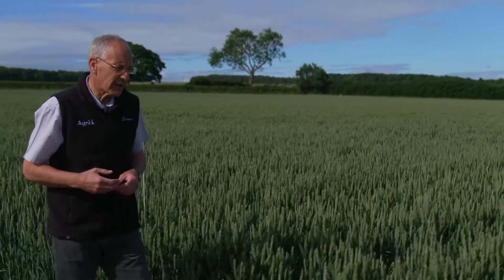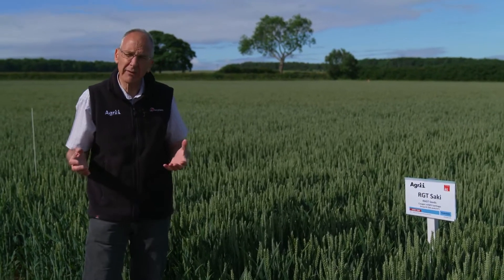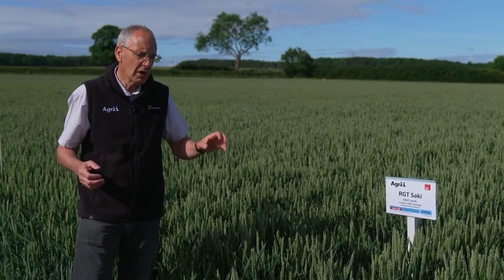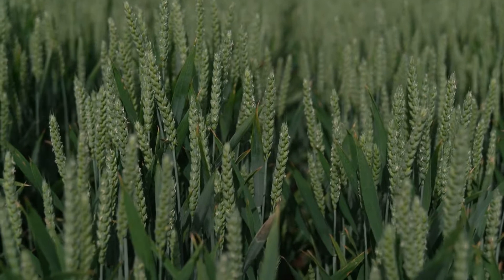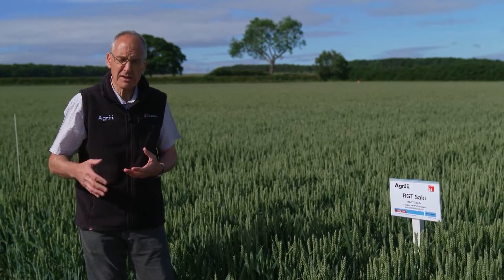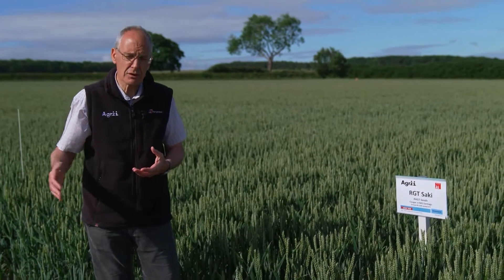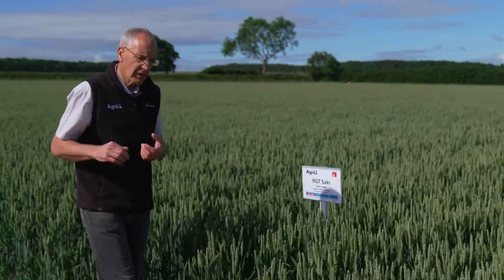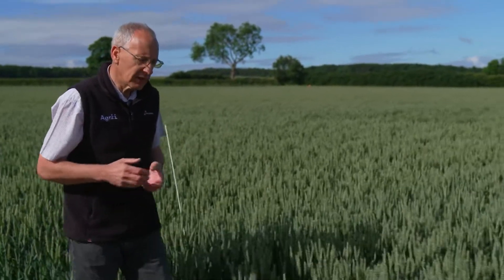Group 4 WW RGT SAKI Bishop Burton 2022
Agrii Head of R&D, North, Jim Carswell discusses RGT Saki at our 2022 iFarm & Technology Centre variety trials.

Filmed at Bishop Burton, Jim discusses the performance and suitability for growers in Scotland and the North of England.

** Variety Sustainability Ratings
Our greatest single R&D investment is in variety development. We have recently translated information from our advisory list into a “Variety Sustainability Rating” or VSR.

This score ranges from 1* (low sustainability) to 3* (highly sustainable) and considers many factors such as disease resistance, yield stability and pest resistance. Our VSR score will simplify variety choice for farmers, ensuring the most efficient option is recommended.

*** About Agrii
As a leading provider of local agronomy services, technology and strategic advice, Agrii combines excellence and innovation with the latest research and development to ensure our customers can meet today’s farming challenges with knowledge and confidence.

Green Horizons: Agrii’s commitment to a sustainable future for food production.

Meeting the food production and farming challenges of tomorrow
At the core of Green Horizons is our five-point plan to help prepare for, and meet, the challenges of tomorrow while ensuring that agriculture remains sustainable and profitable. The five-point plan covers the action we are taking in each of the following areas:

The Agrii five-point plan for a sustainable future for food production.
- Increasing Farm Productivity And Viability
- Providing Integrated Whole Farm Solutions
- Improving Soil Resilience
- Enhancing The Environment
- Extending Stakeholder Engagement